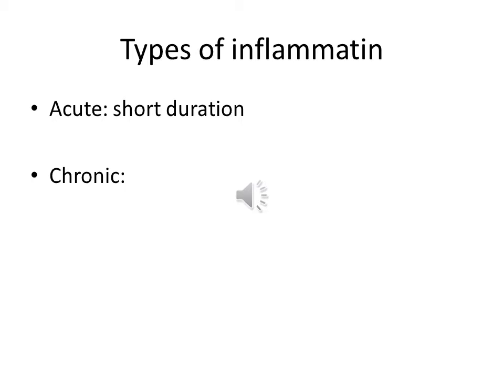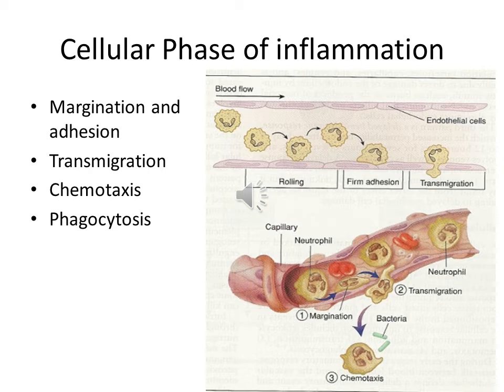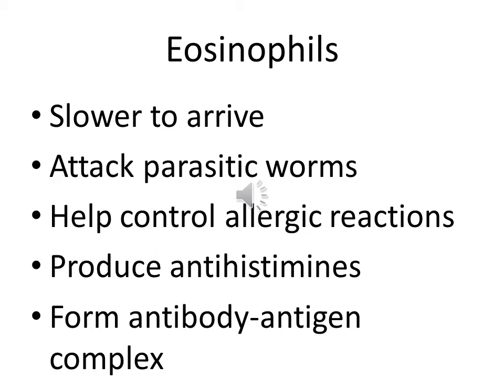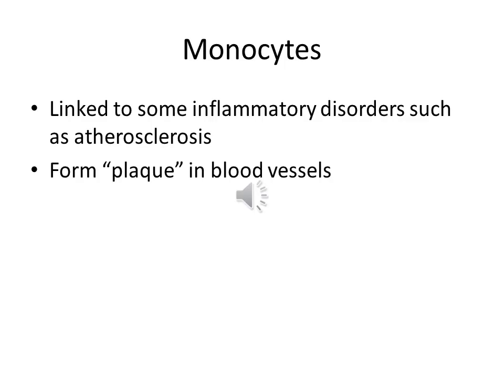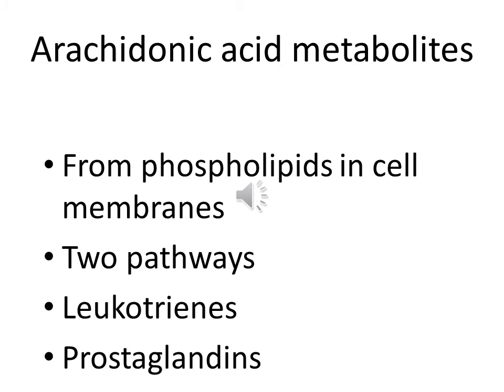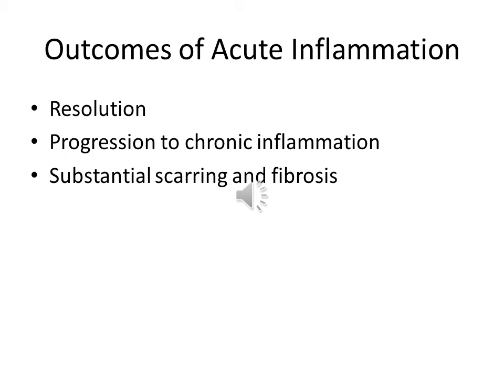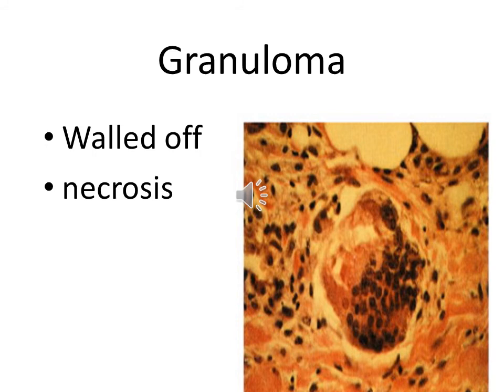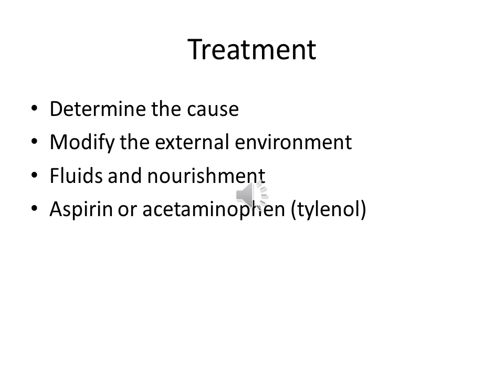Inflammation OL 13 B audio